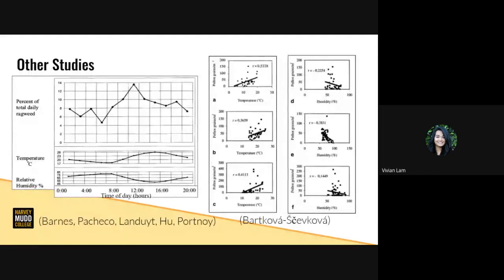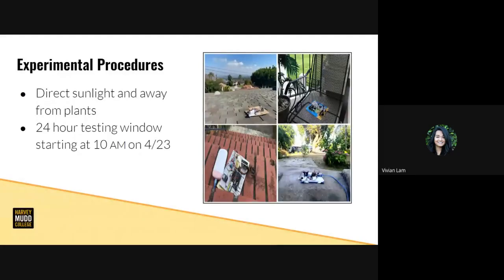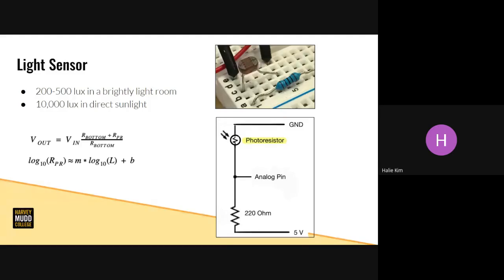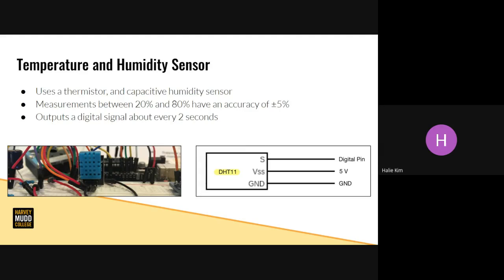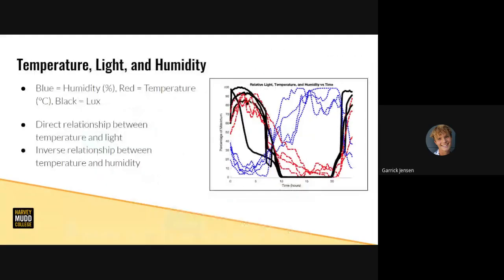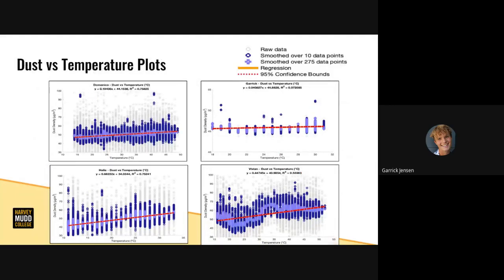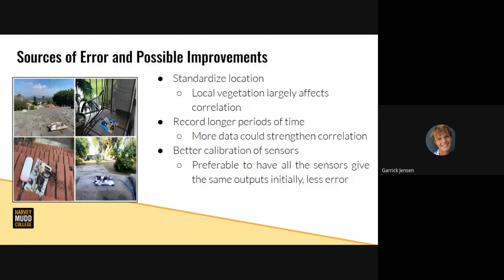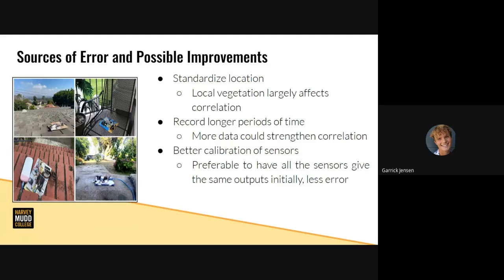HMC ENG80 Spring 2020 S2T1 Final Project Video